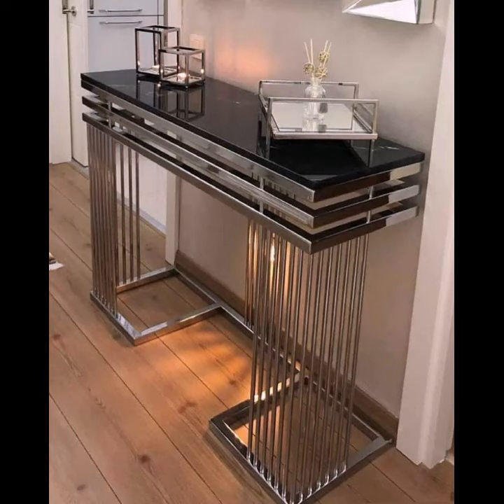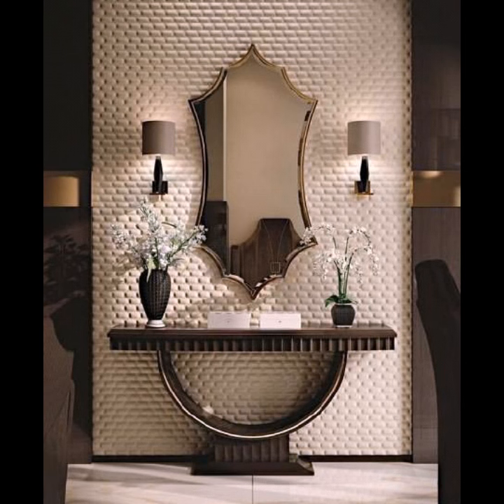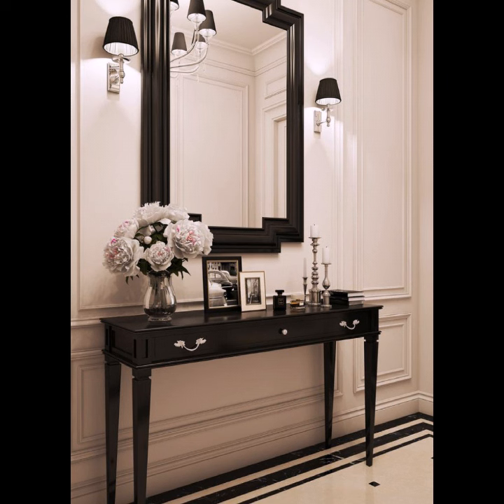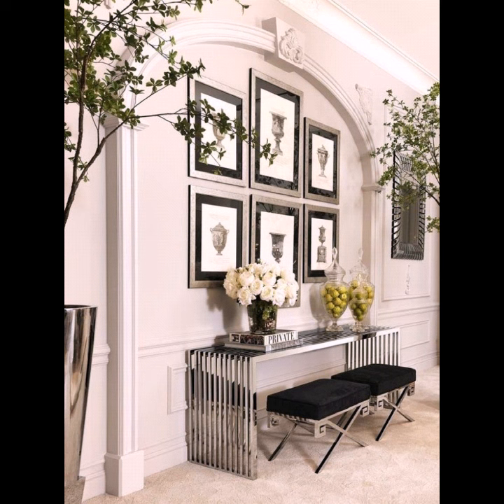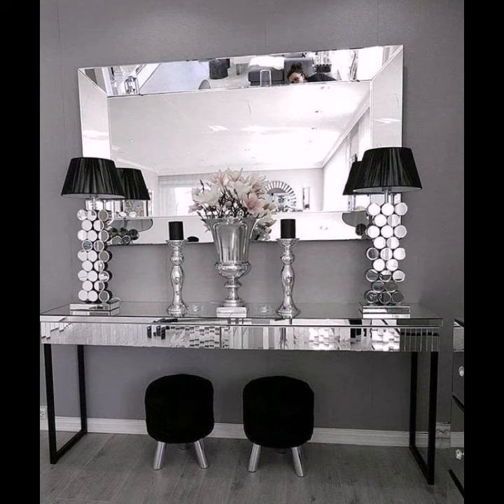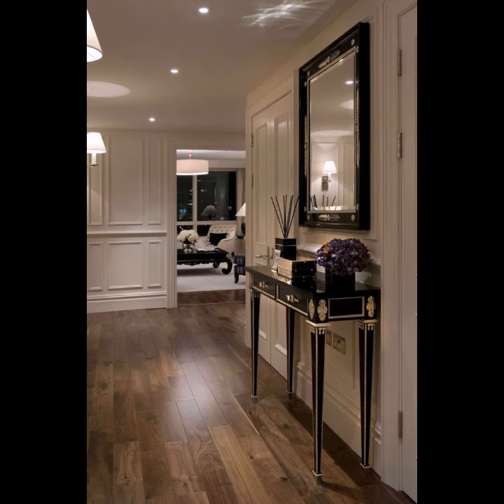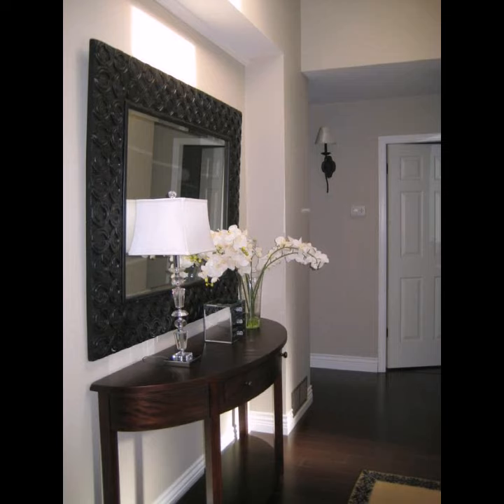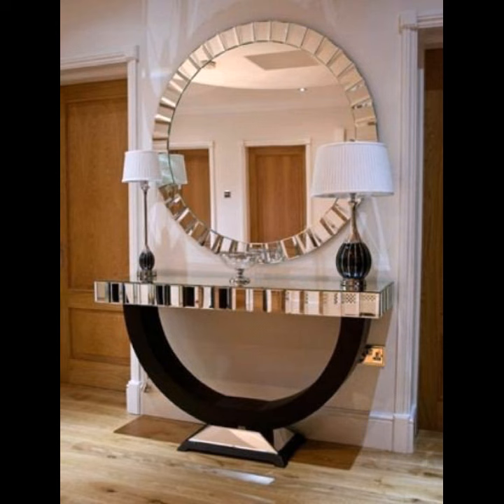Latest Model Unique & Stylish Elegent console table ideas || Astonishing & Incredible console table